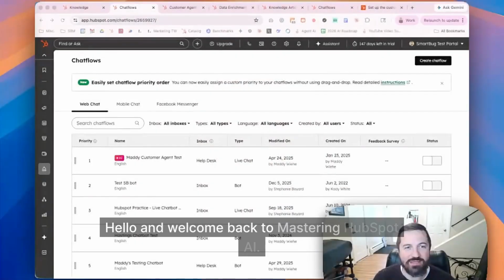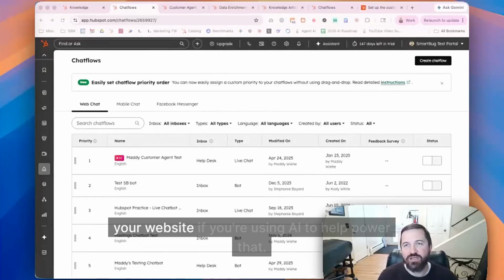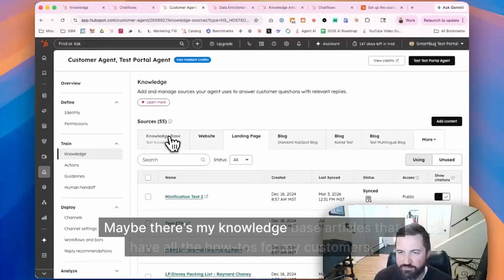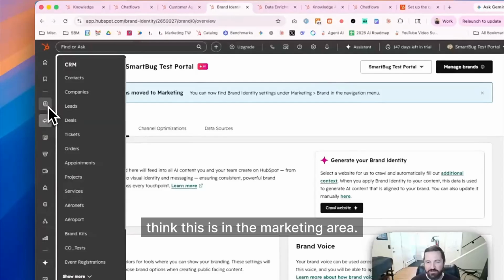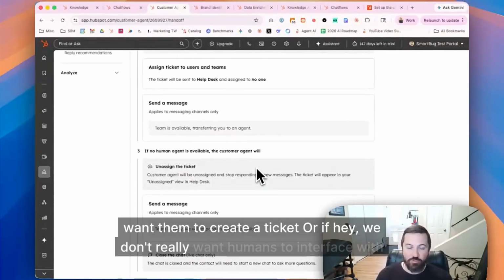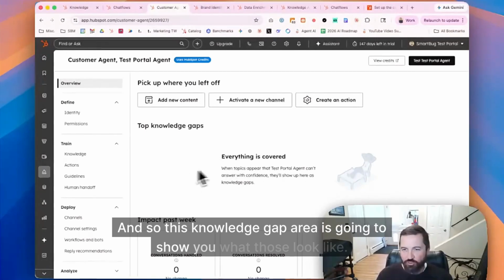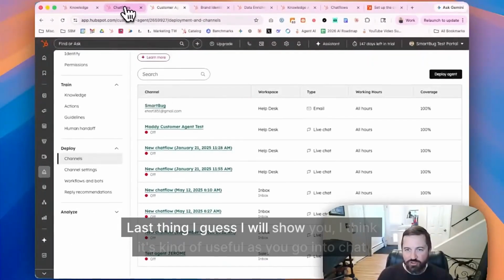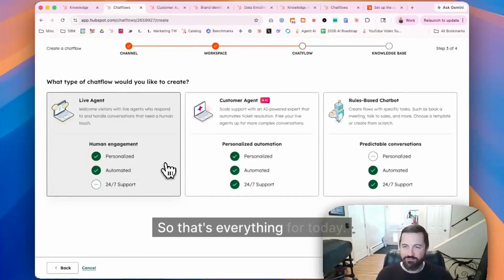Mastering HubSpot AI: Building a Smarter AI Chatbot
Learn how to build and deploy AI-powered chatbots in HubSpot using the Customer Agent feature — designed to improve website visitor experiences, automate customer support, and route conversations to the right people at the right time.

Whether you're new to HubSpot's AI tools or looking to optimize your existing chatbot setup, this step-by-step walkthrough covers everything you need to get started.

📌 What You'll Learn in This Video:
🧠 How to Train Your HubSpot AI Chatbot — Use the "Train Knowledge" feature to feed your Customer Agent with content from your website, landing pages, blog posts, knowledge base articles, third-party URLs, or PDF uploads — so it can answer visitor questions accurately.

🎙️ Setting Your Brand Voice & AI Identity — Configure your company profile, ideal customer profile, and product or service details so your chatbot communicates in a tone that's consistent with your brand.

🔁 Setting Up Human Handoff Triggers — Define exactly when your AI bot should escalate a conversation to a live agent, create a support ticket, or handle the interaction on its own — keeping your customers happy and your team efficient.

🔍 Auditing Knowledge Gaps — Discover what questions your chatbot can't answer yet by monitoring the "Top Knowledge Gaps" section, then fill those gaps with new articles or quick answers to continuously improve performance.

🚀 Deploying Your Chatbot — Learn how to deploy your Customer Agent through HubSpot chat flows, set active hours, and choose between AI-powered, rules-based, or live chat options — or combine them all.